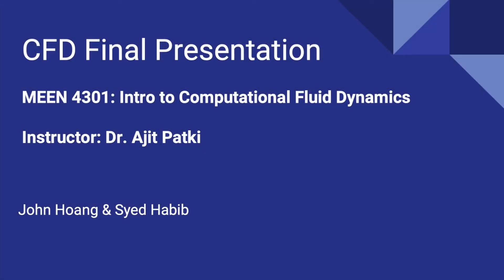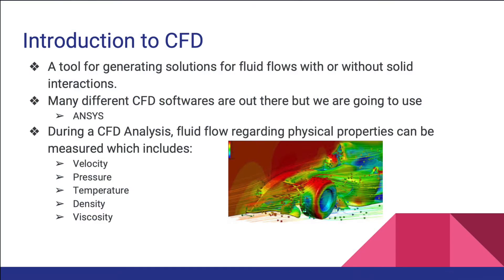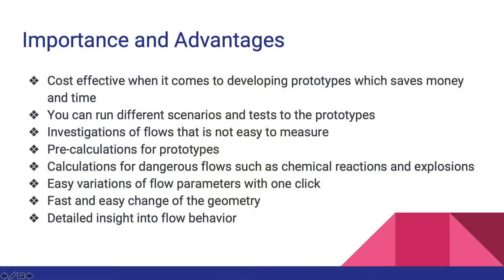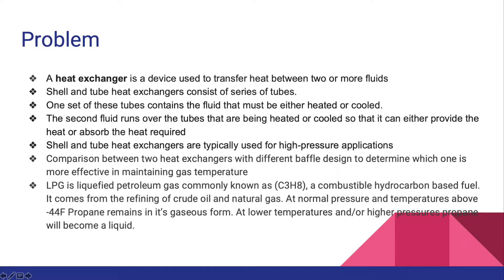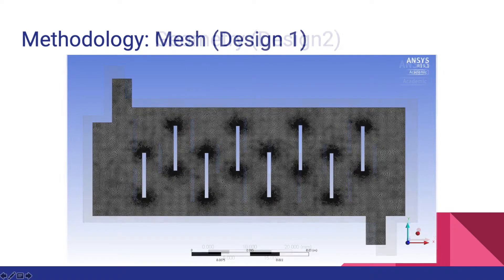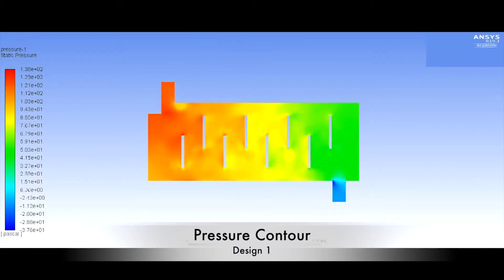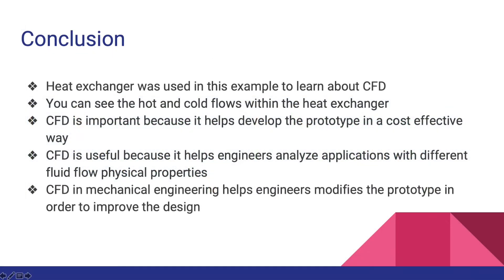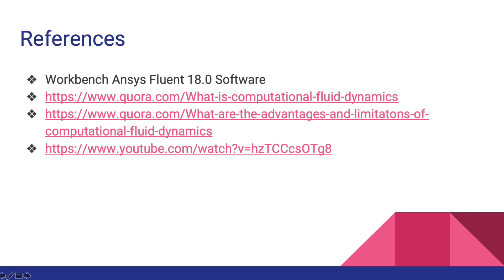What is Computational Fluid Dynamics?: Quick Introduction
This video is about a quick introduction to computational fluid dynamics for people who are not familiar with this concept. Everything you need to know CFD in the simplest way.